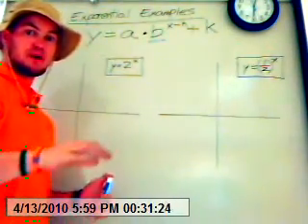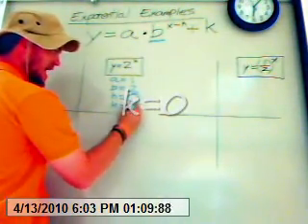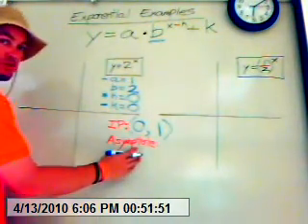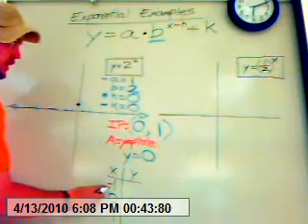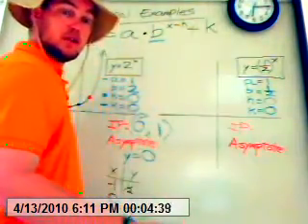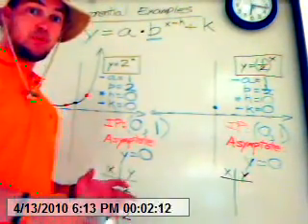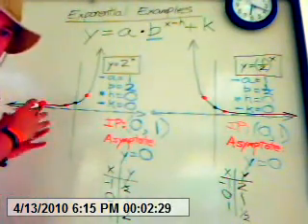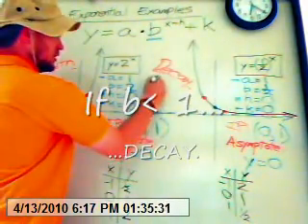The b.wmv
Examples of graphing exponential functions with a focus on the base, or b-value.